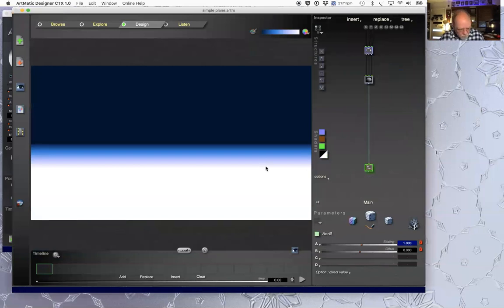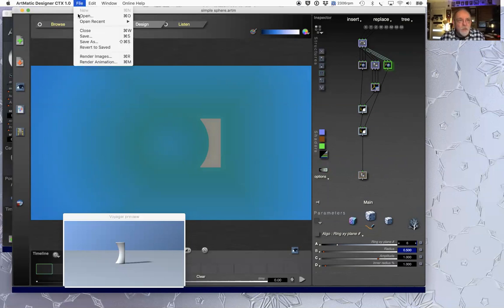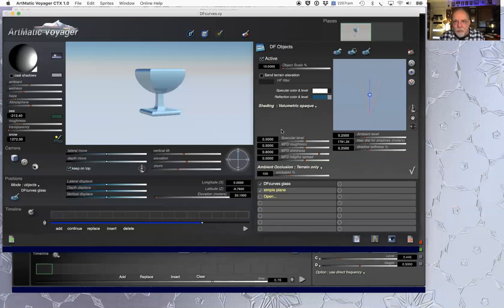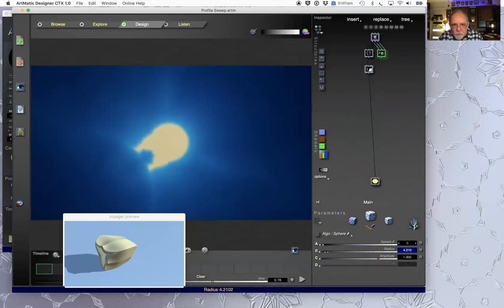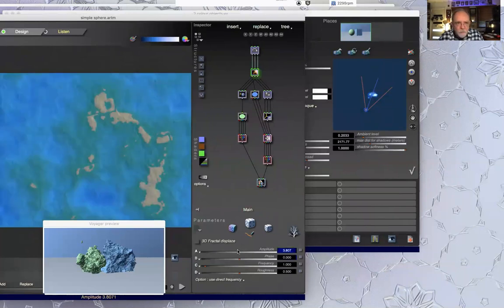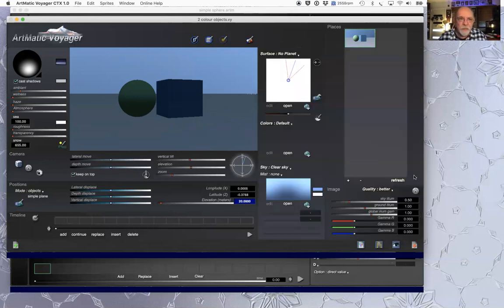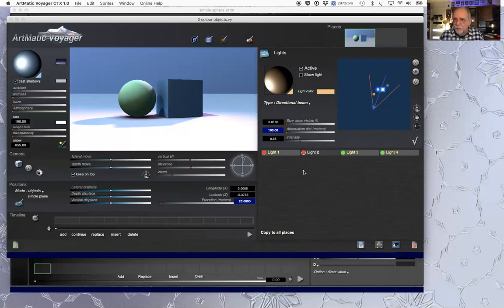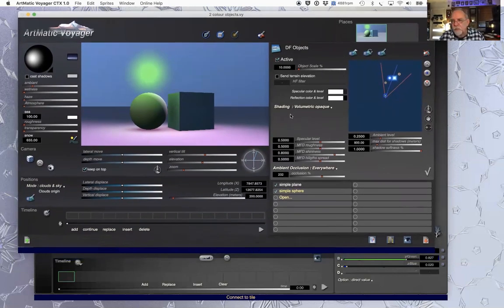ArtMatic CTX 1.0 - Voyager+Designer: Depth Field 3D Objects Basics 2